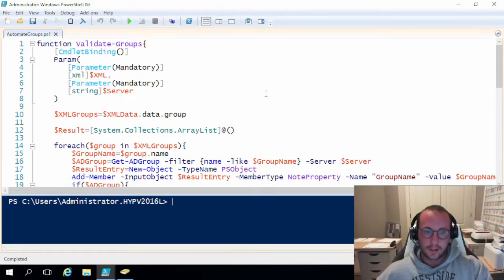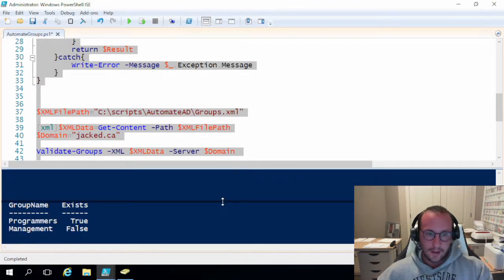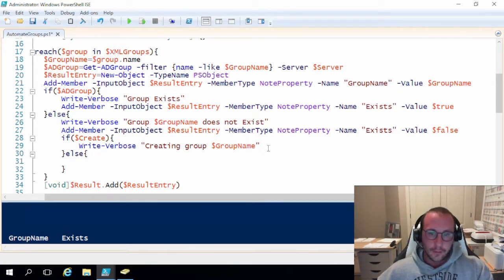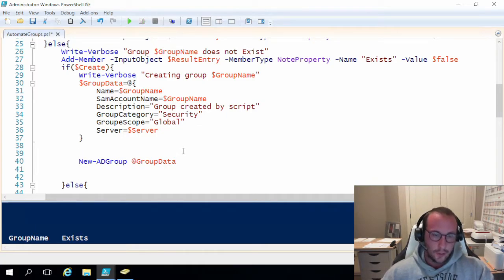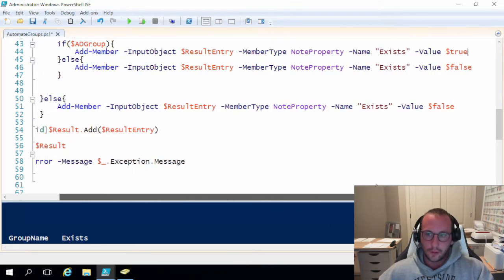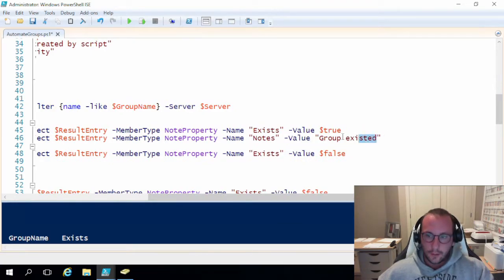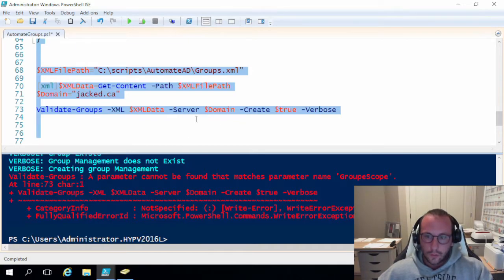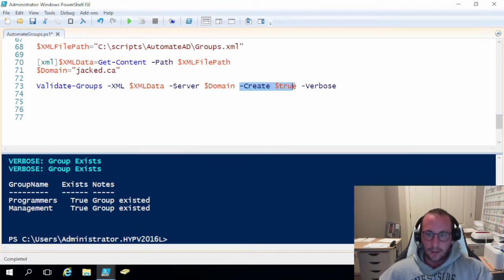PowerShell Automate Active Directory Groups Part 3: Creating groups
Automating Active Directory groups with PowerShell. In this video I go over adding a parameter on our validate-groups function to be able to create the groups that don't exists based on our XML config file, add very basic error handling and some more values to our result table for logging.